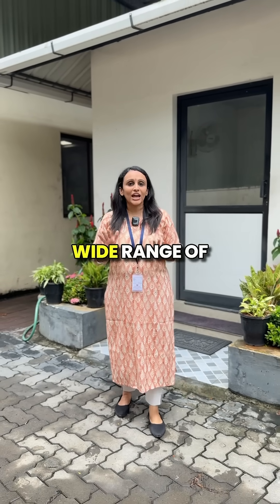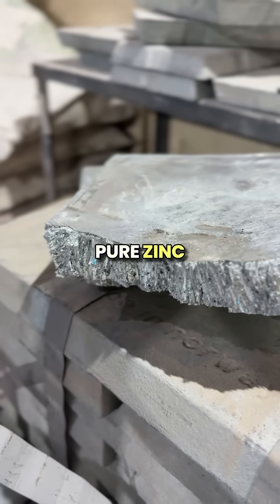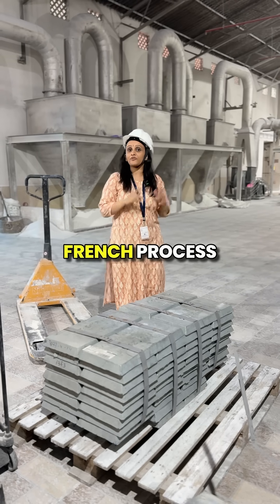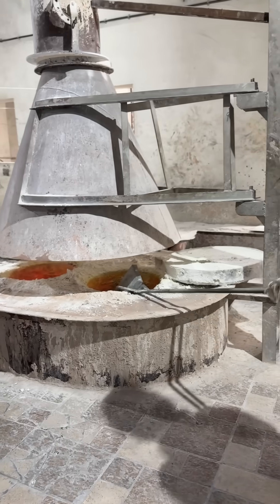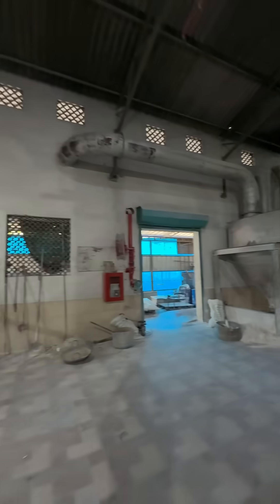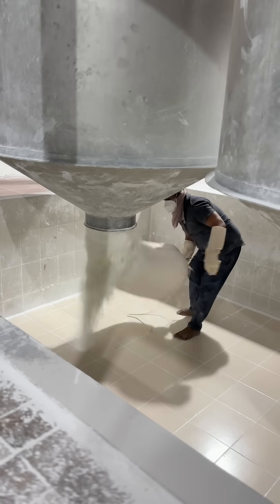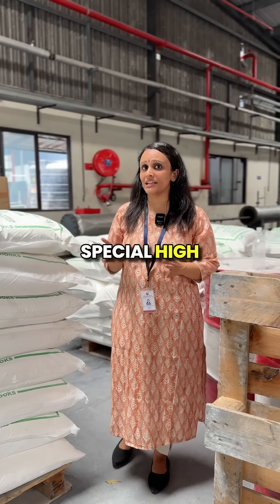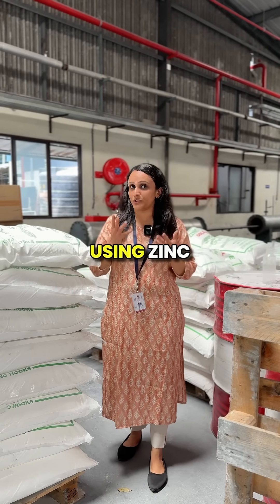Manufacturing of Zinc oxide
🔧 A glimpse into our Zinc Oxide manufacturing process at Associated Rubber Chemicals Kochi Pvt Ltd!

We proudly manufacture high-quality Zinc Oxide using only SHG grade pure Zinc ingots — ensuring consistent purity and performance for our customers.

📍 Made in India | Trusted by Industry